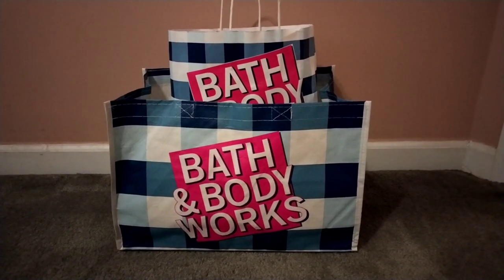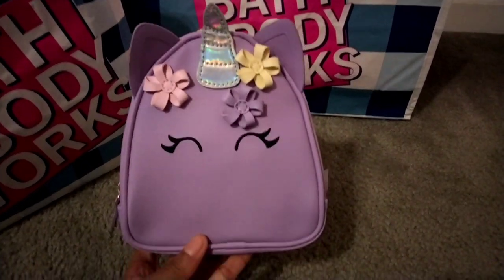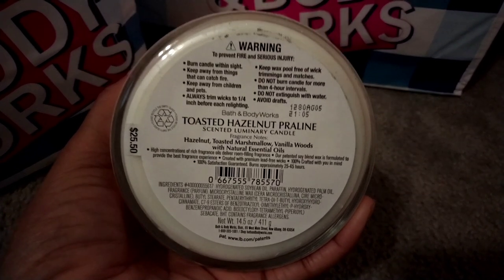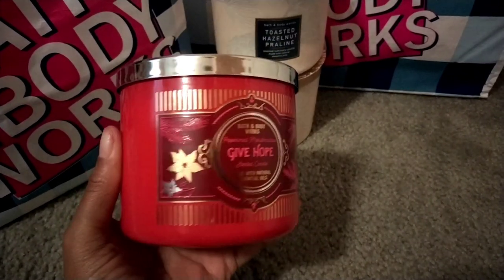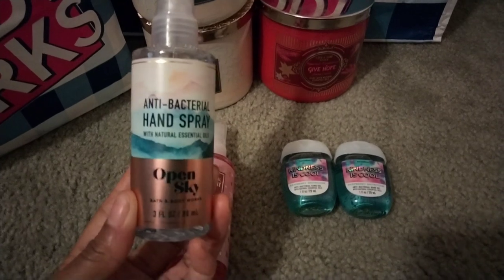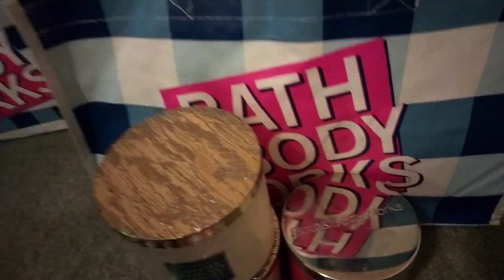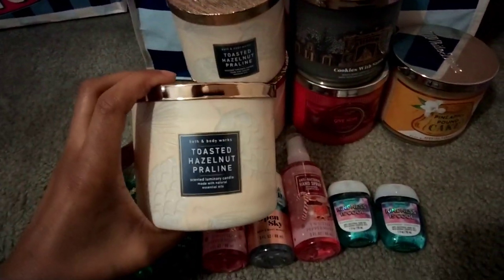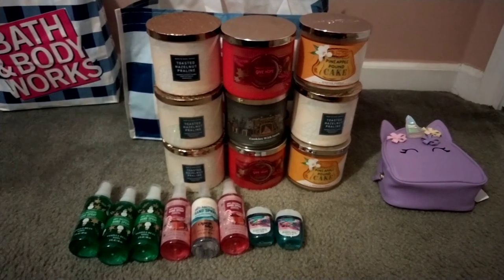BATH & BODY WORKS $12.95 CANDLE HAUL‼️🤩🤩